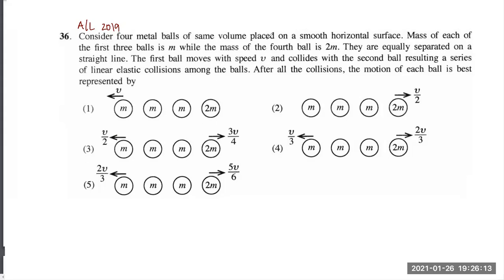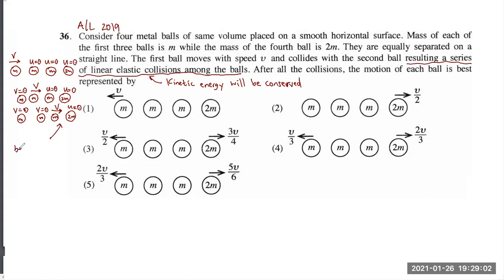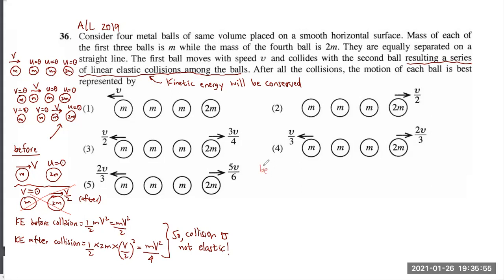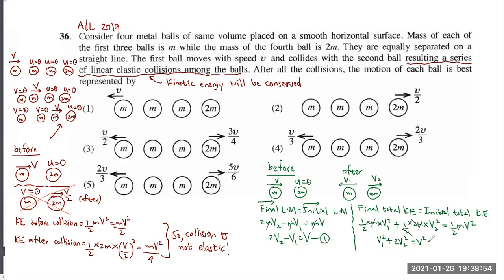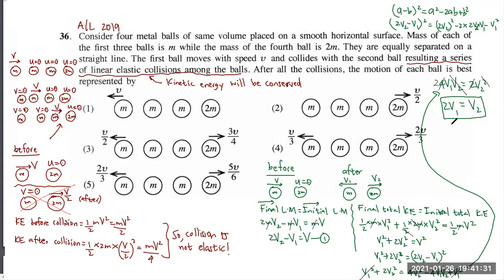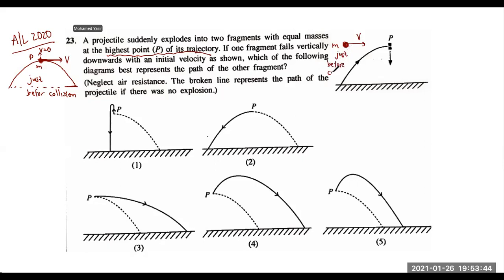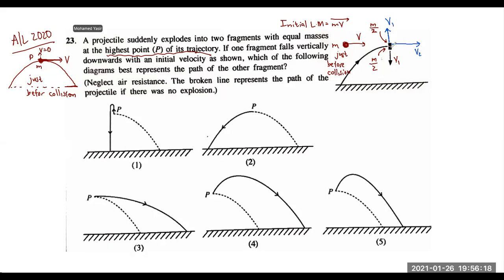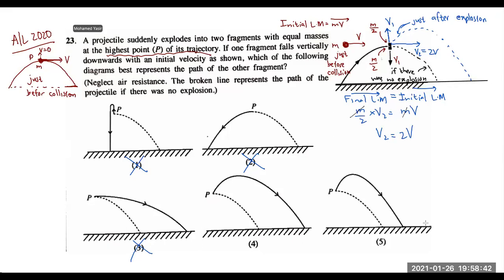MOMENTUM MCQs AL 2019, 2020